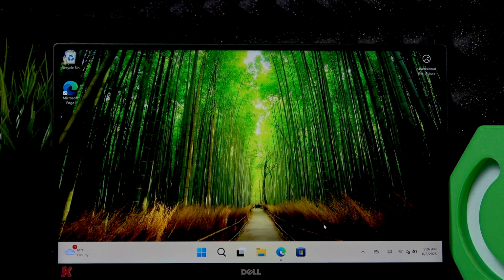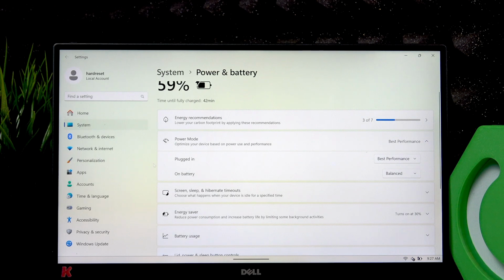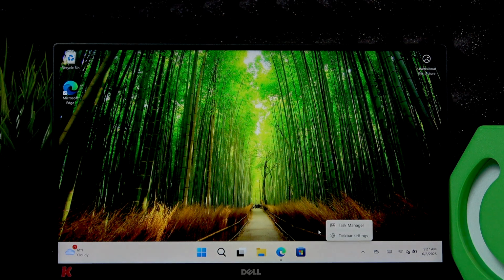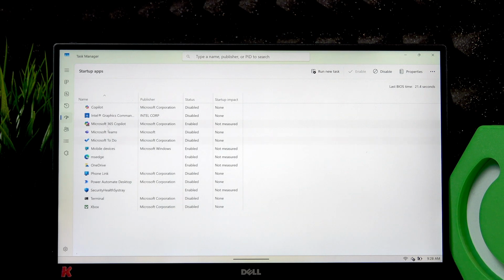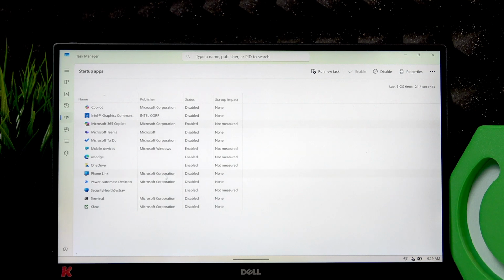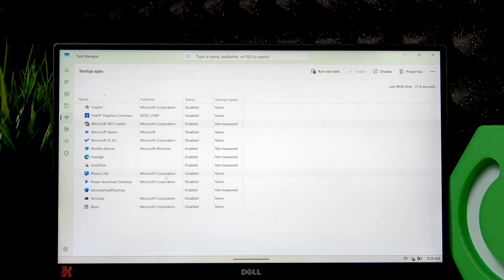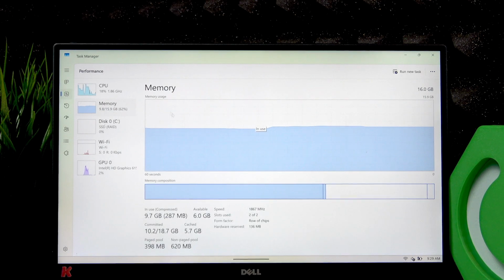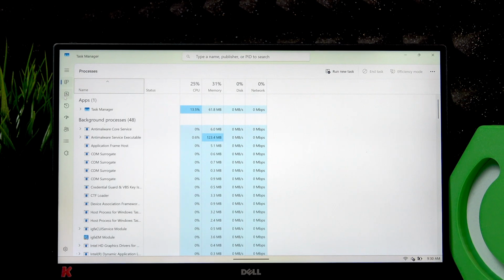DELL XPS 13 – How to Make Your Laptop Faster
If your DELL XPS 13 feels slow or sluggish, this video will show you simple and effective ways to make your laptop faster. Learn how to change the power mode for better performance, manage startup apps to speed up boot time, and reduce memory usage by closing unused browser tabs. These easy tips can help boost the speed and productivity of your DELL XPS 13 without any complicated steps. Whether you want to improve everyday performance or just get your device running smoother, follow along and see the difference on your DELL XPS 13.

How to make DELL XPS 13 faster?
How to change power mode for better performance on DELL XPS 13?
How to disable startup apps on DELL XPS 13?

0:00 Introduction
0:12 Change Power Mode for Performance
0:47 Manage Startup Apps in Task Manager
1:53 Close Unused Browser Tabs to Free Memory
3:51 Summary and Outro